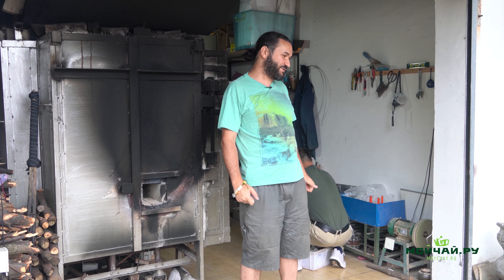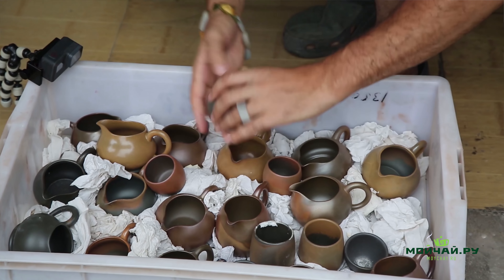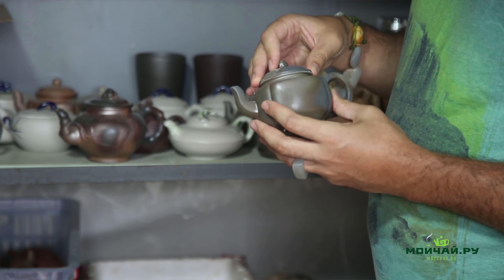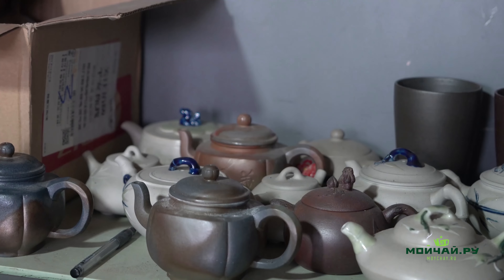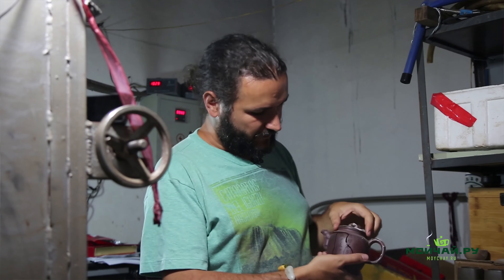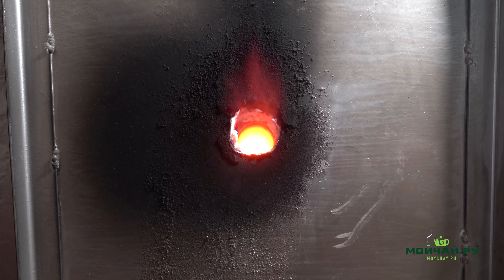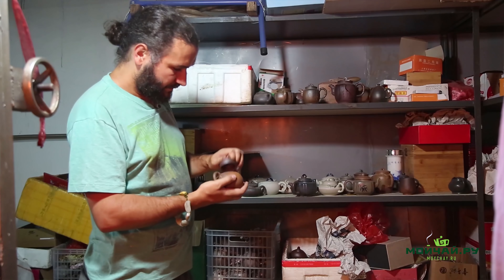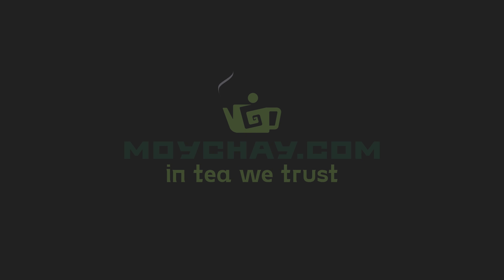Yixing teapots. Wood firing.